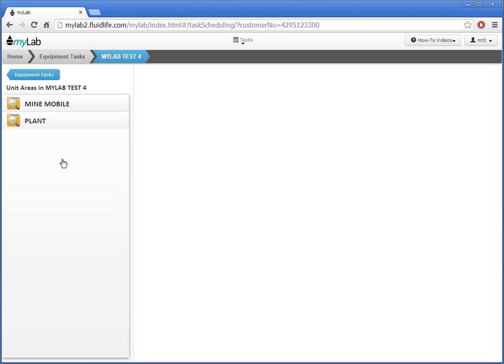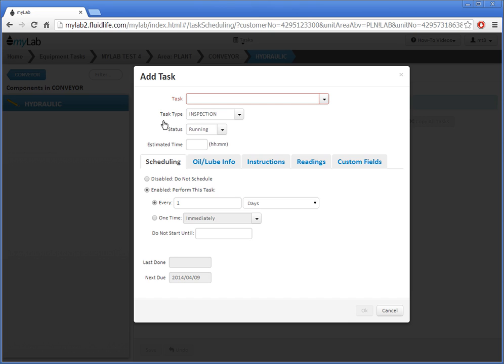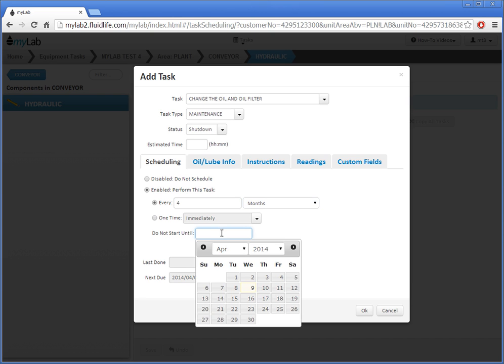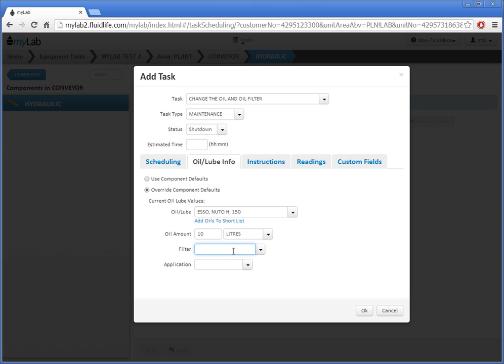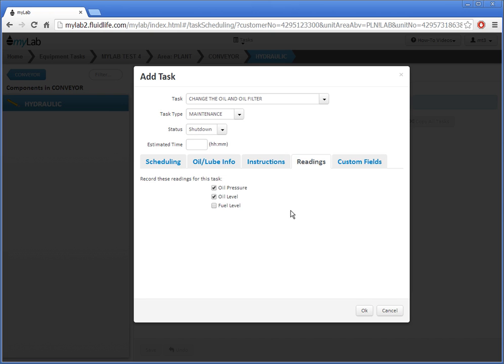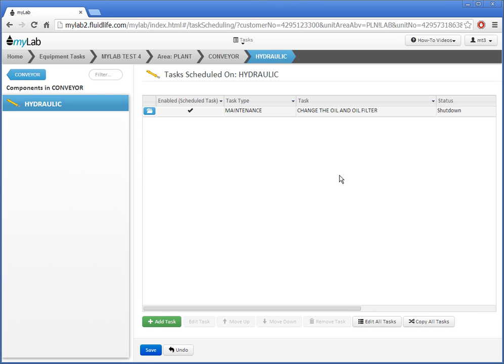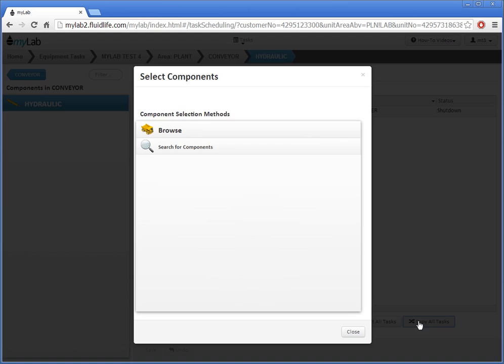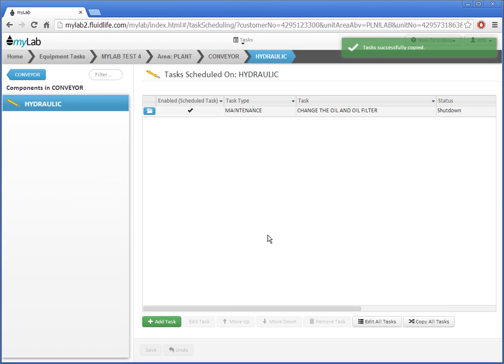Equipment Tasks | myLab